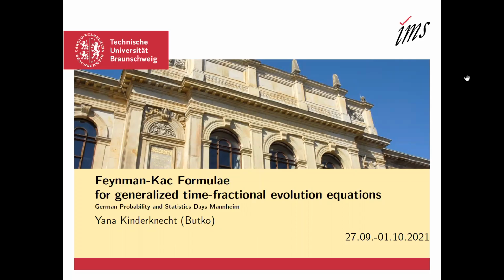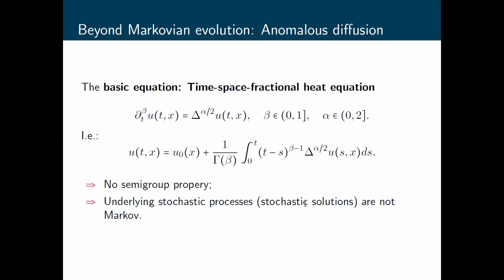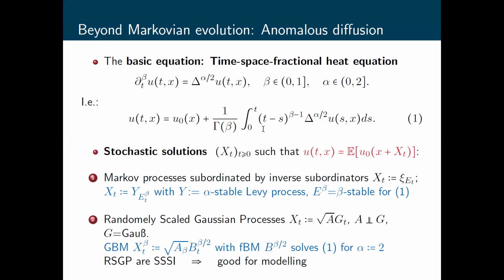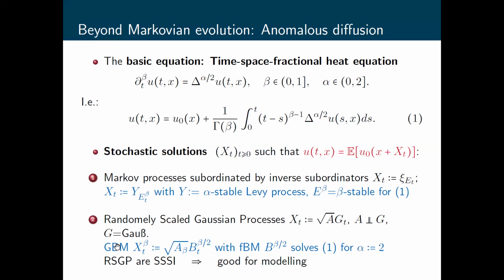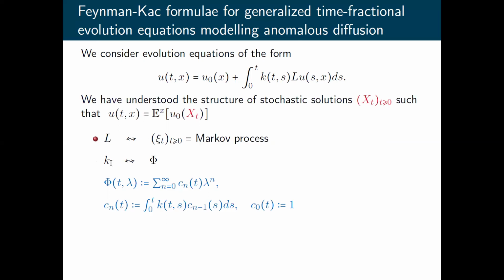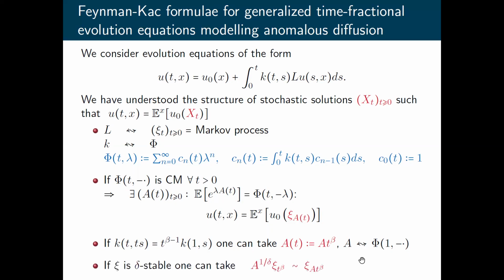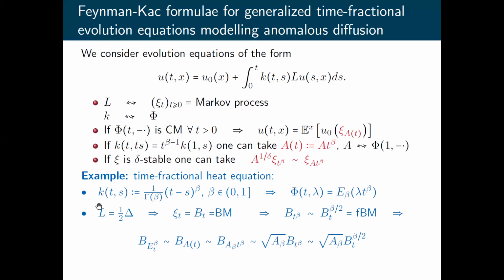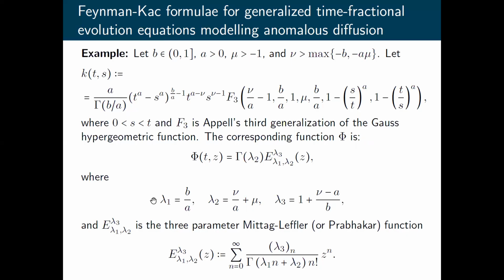Yana Kinderknecht - Feynman-Kac Formulae for Generalized Time-Fractional Evolution Equations-GPSD21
This is a pre-recorded 10-min talk at the on-line conference "German Probability and Statistics Days 2021".